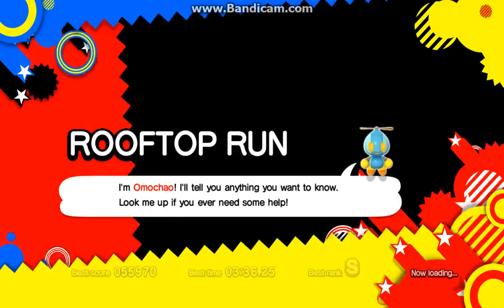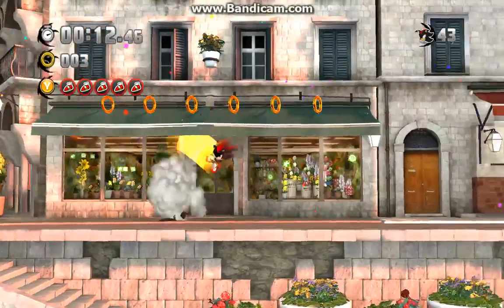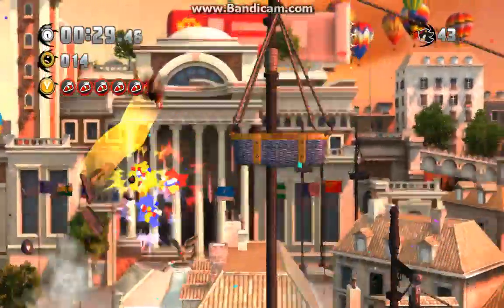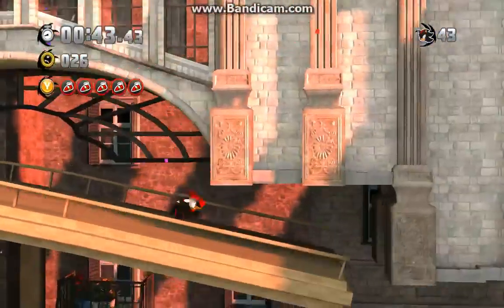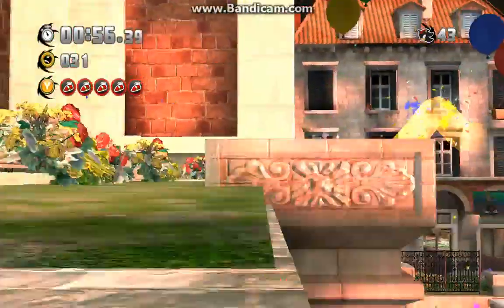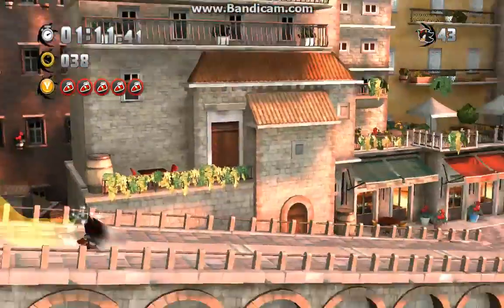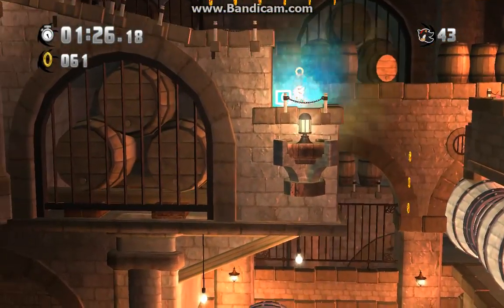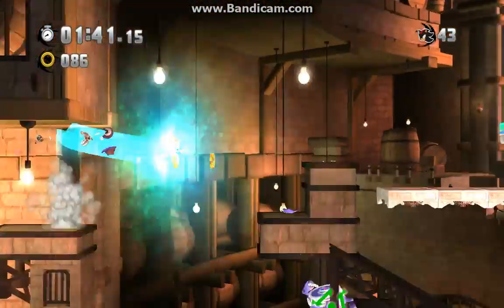Shadow Generations mod: Rooftop Run act 1 (Sunset) commentary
Using the Unused ssh103 sky and light for euc100. In the next video will be ghz200 with ssh101 (Sunset used) with the unused ssh103 light and crap. It's also strange there is no scene effect for ssh103.
Shadow V5 by BoomBoomFP
Longer Trail by TiManXD